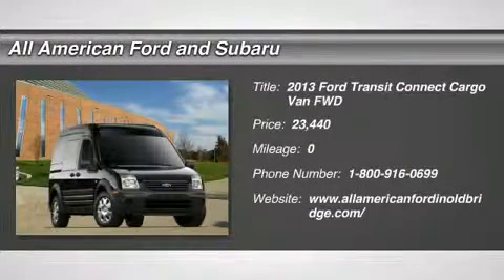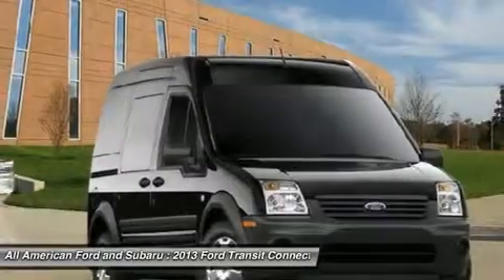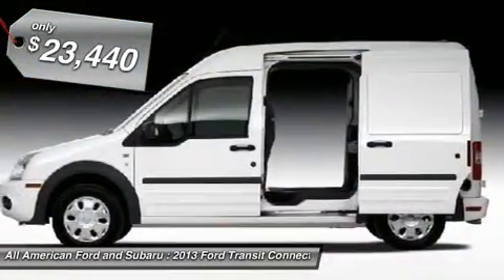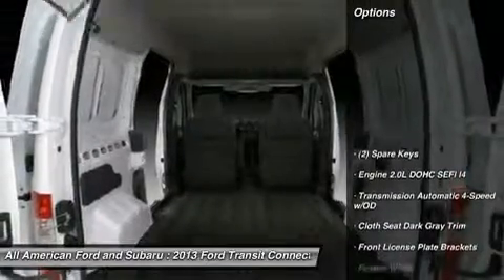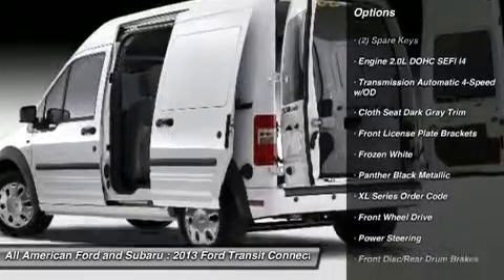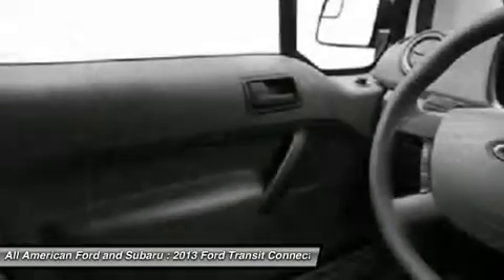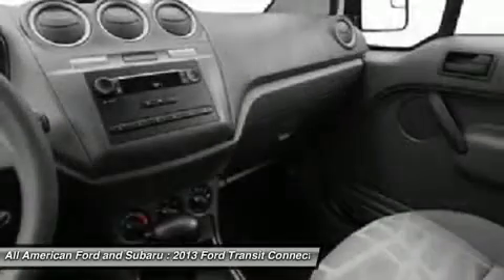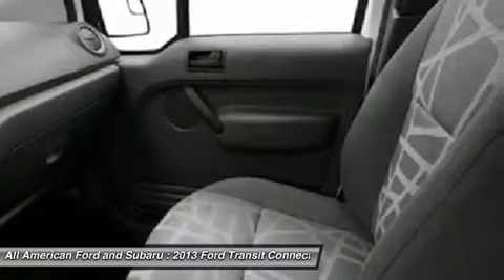2013 FORD TRANSIT CONNECT Old Bridge, NJ 133053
2013 FORD TRANSIT CONNECT Old Bridge, NJ
Stock# 133053

Commercial Old Bridge
3698 Route 9 South